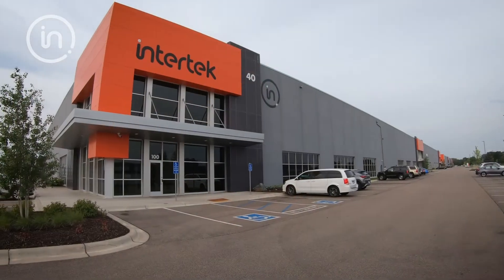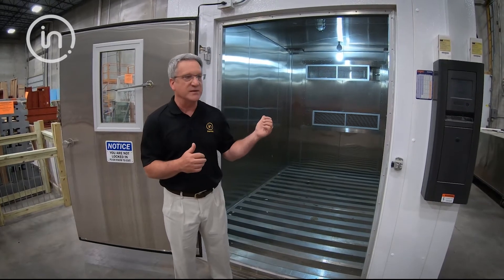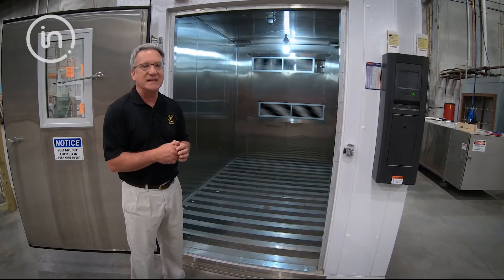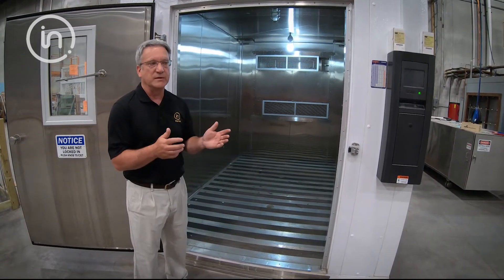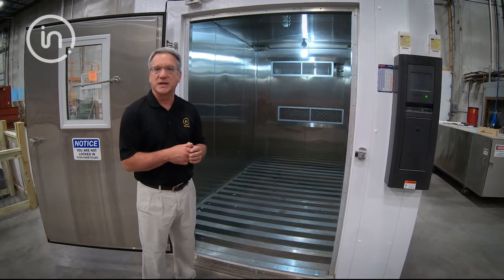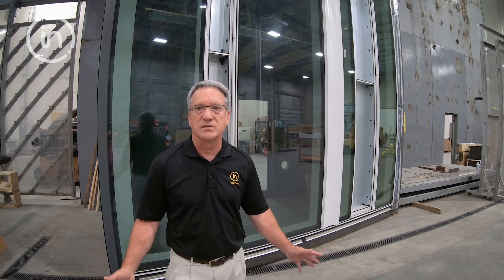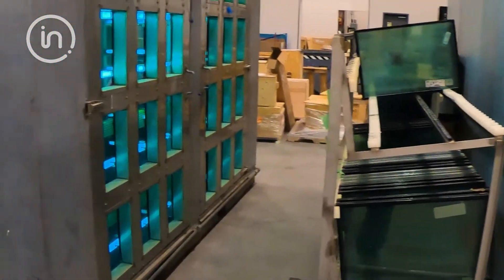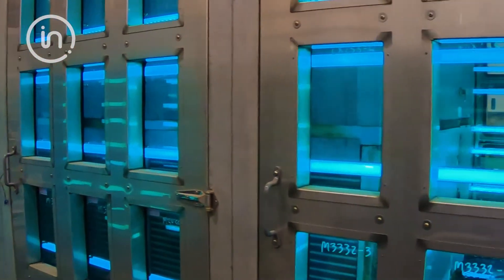Fridley, MN Intertek Building & Construction Testing Services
Dan Johnson, one of Intertek's Building & Construction Regional Managers out of our Fridley, MN laboratory explains environmental chamber testing capabilities, pre-construction mock up testing capabilities, insulated glass testing capabilities, & thermal testing capabilities.